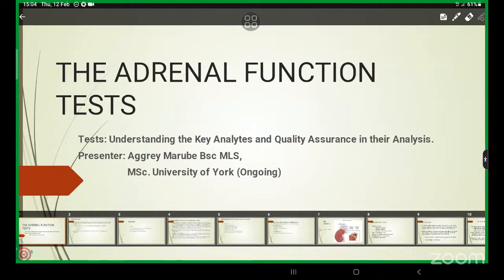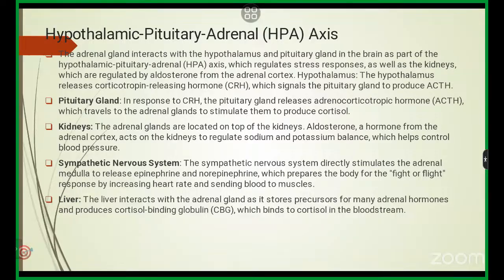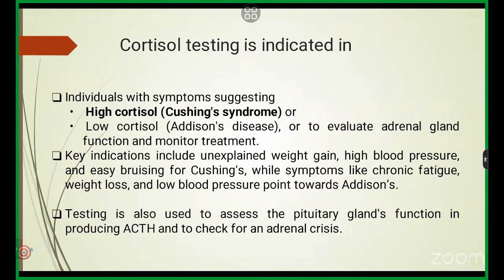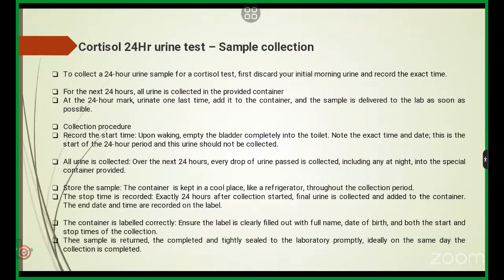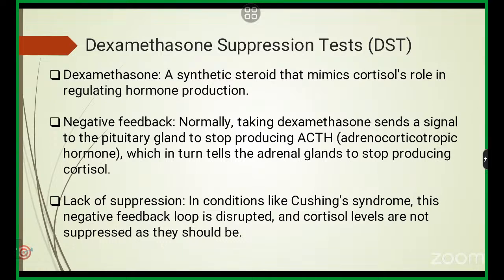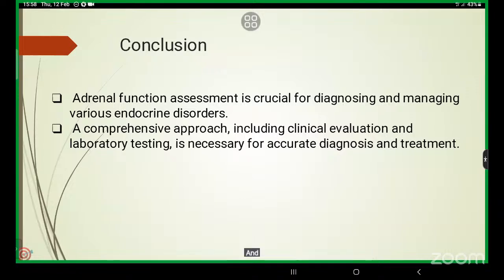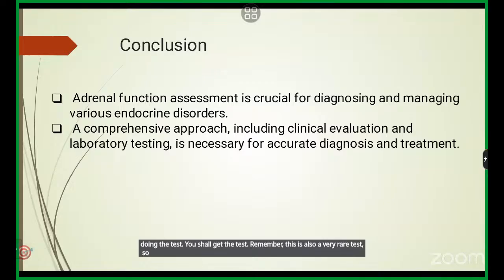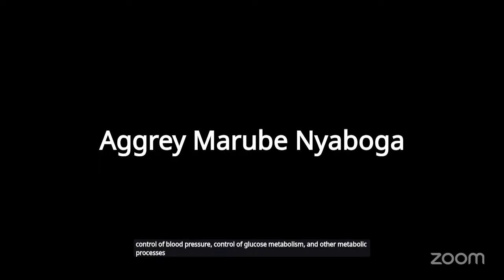12/02/ 2026- LMSK WEBINAR- ADRENAL FUNCTION TESTS: